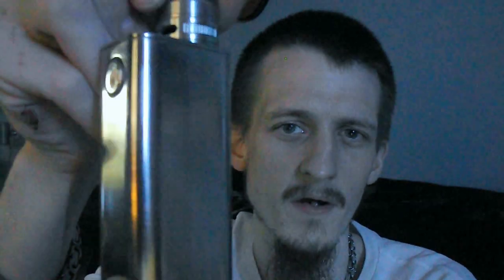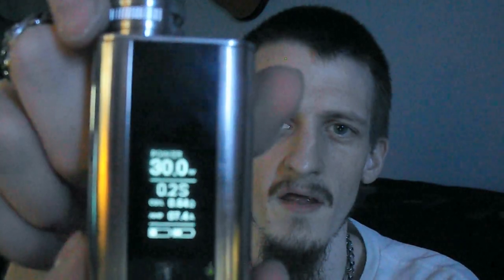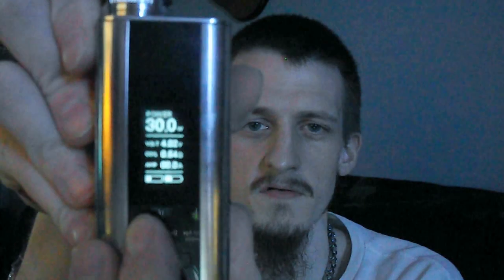Joyetech Cuboid Dual 18650 150W Mod Review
Review of the JoyeTech Cuboid 150-200 Watt dual 18650 Mod. This is a neat very heavy mod and in my opinion it's the smallest dual 18650 mod out there that looks nice and rock solid. I would buy it again if it was to break!

I purchased this for my own useage from VapeNW.com which has great prices.